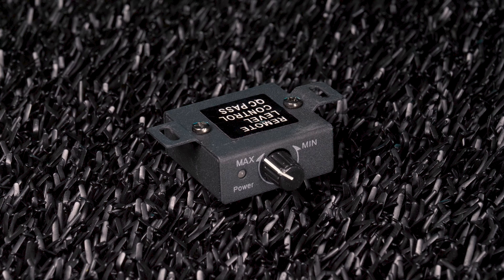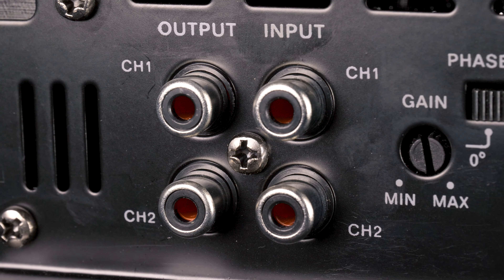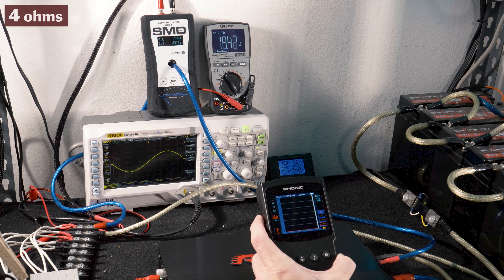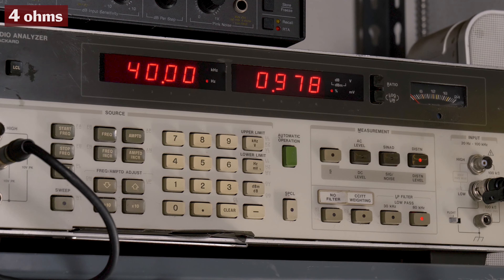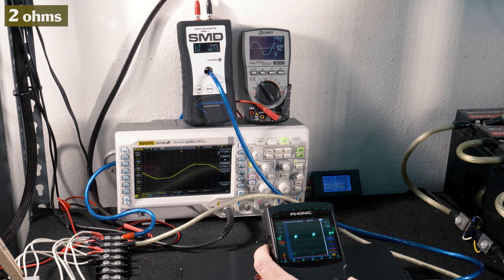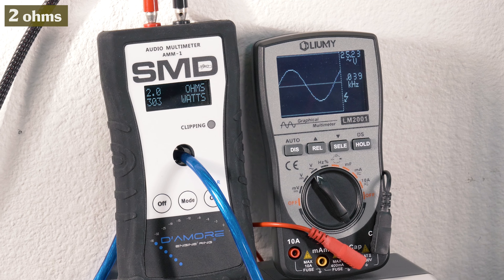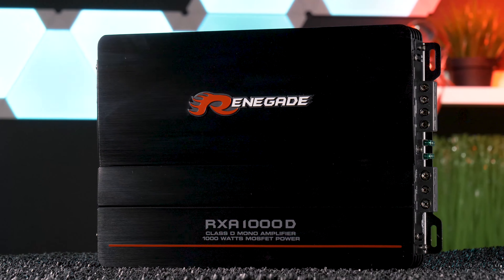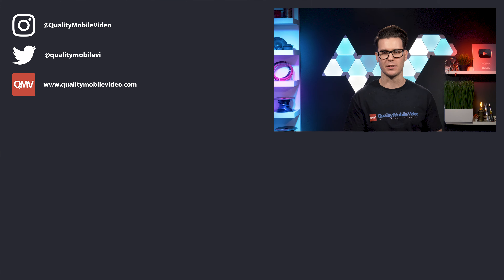Renegade RXA1000D - Amplifier Output Testing and Review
Does the Renegade RXA1000D actually hit its power rating of 500W RMS @ 2 ohms???